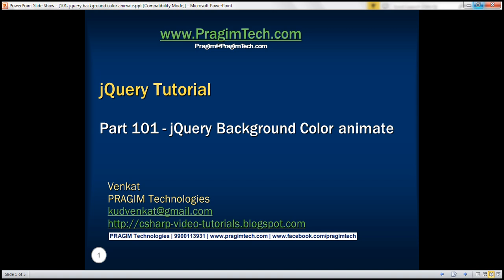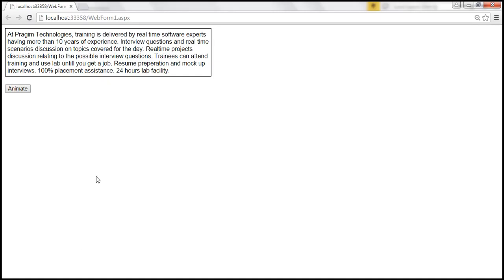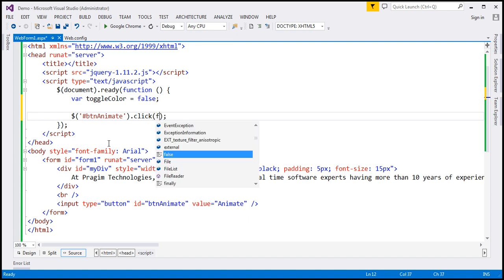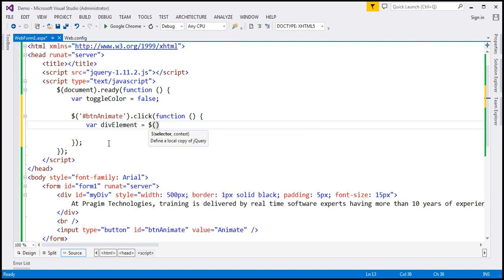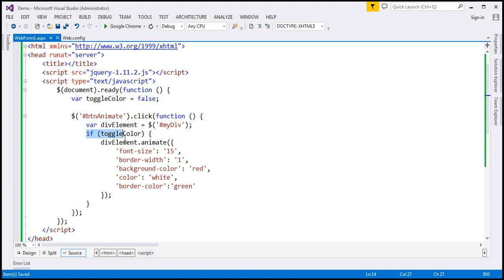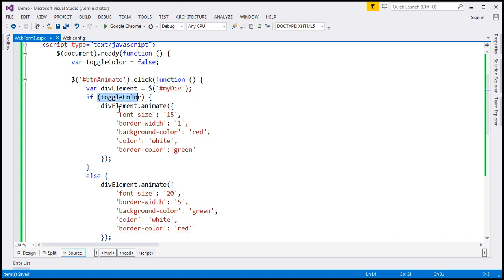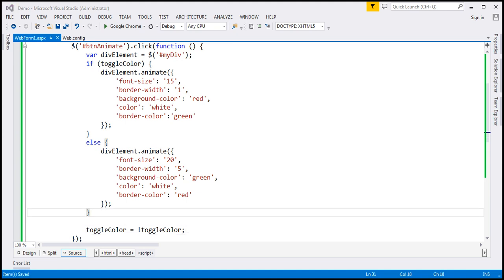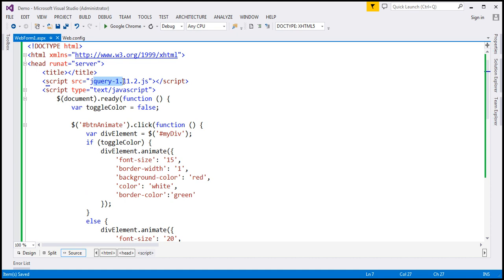jquery background color animate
In this video we will discuss animating colors using jquery. With the basic jQuery functionality, animate() method cannot animate non-numeric style properties like color, background-color, and border-color.

jQuery UI adds the ability to animate color properties. In the example below a reference to jQuery UI is included, hence the color animations work. If we remove the reference, color animations will not work, but other numeric style properties (font-size, border-width) continue to work.

&lt;head runat="server"&gt;
    &lt;title&gt;&lt;/title&gt;
    &lt;script src="jquery-1.11.2.js"&gt;&lt;/script&gt;
    &lt;script src="jquery-ui.js"&gt;&lt;/script&gt;
    &lt;script type="text/javascript"&gt;

        $(document).ready(function () {
            var toggleColor = false;
$('btnAnimate').click(function  {
var divElement = $('myDiv');
                if (toggleColor) {
                    divElement.animate({
                        'font-size': '15',
                        'border-width': '1',
                        'background-color': 'red',
                        'color': 'white',
                        'border-color': 'green'
                    }, 2000);
                else {
                    divElement.animate({
                        'font-size': '20',
                        'border-width': '10',
                        'background-color': 'green',
                        'color': 'white',
                        'border-color': 'red'
                    }, 2000);
                toggleColor = !toggleColor;
    &lt;/script&gt;
    &lt;style&gt;
    &lt;/style&gt;
&lt;/head&gt;
&lt;body style="font-family: Arial"&gt;
    &lt;form id="form1" runat="server"&gt;
        &lt;div id="myDiv" style="width: 500px; border: 1px solid black; padding: 5px; font-size: 15px"&gt;
            At Pragim Technologies, training is delivered by real time software experts having more than 10 years of experience. Interview questions and real time scenarios discussion on topics covered for the day. Realtime projects discussion relating to the possible interview questions. Trainees can attend training and use lab untill you get a job. Resume preperation and mock up interviews. 100% placement assistance. 24 hours lab facility.
        &lt;/div&gt;
        &lt;br /&gt;
        &lt;input type="button" id="btnAnimate" value="Animate" /&gt;
    &lt;/form&gt;
&lt;/body&gt;
&lt;/html&gt;